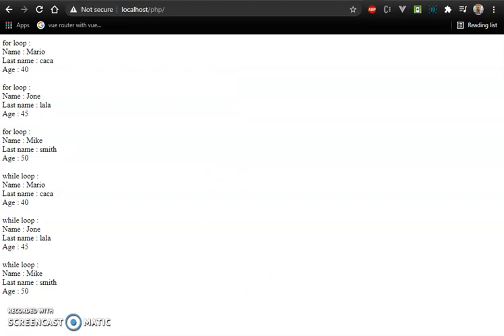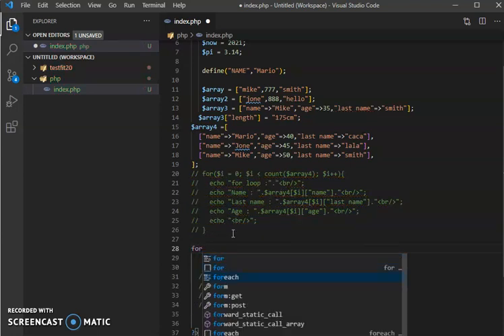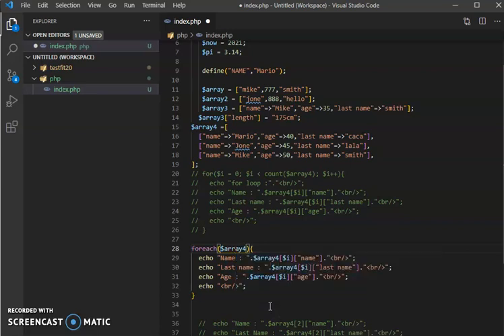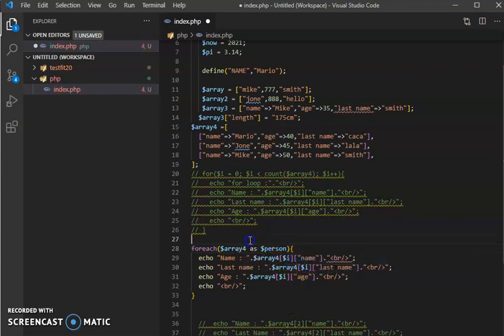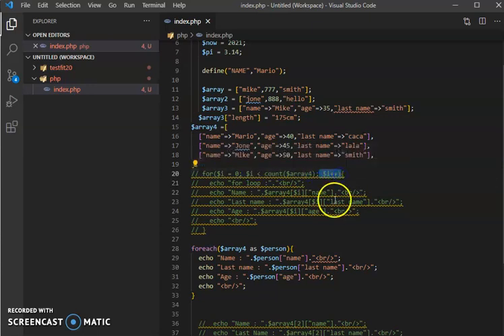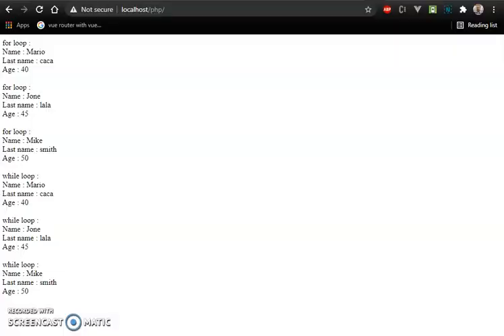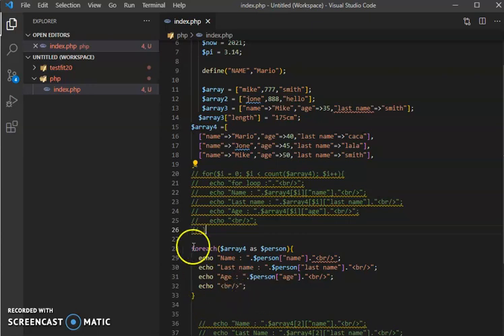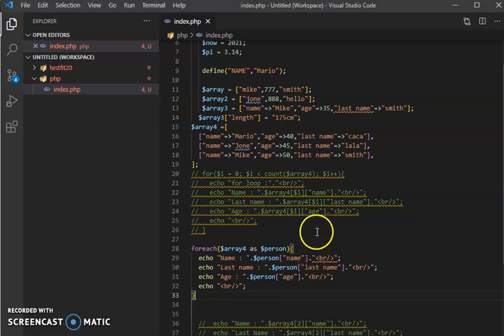php for beginners part 14